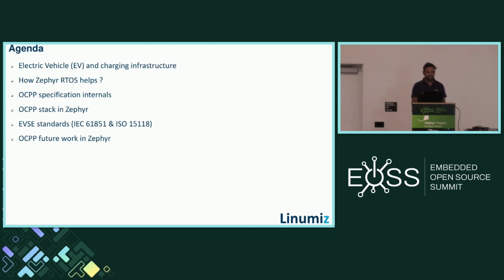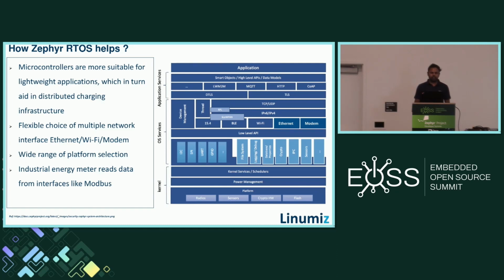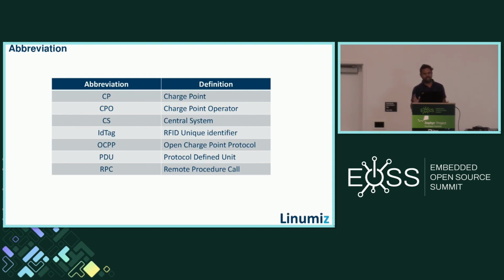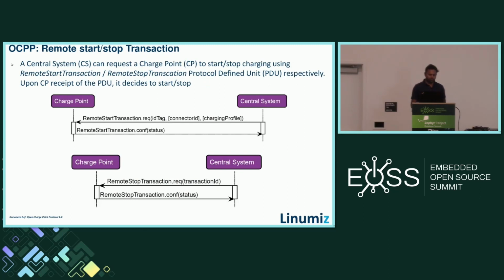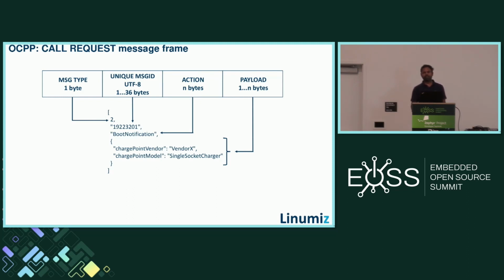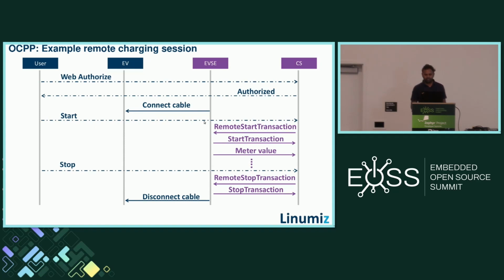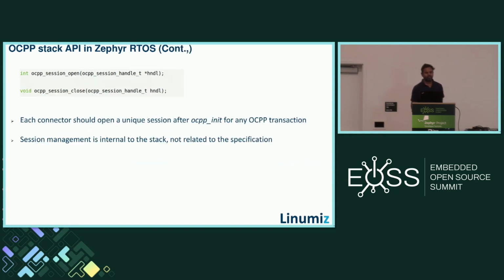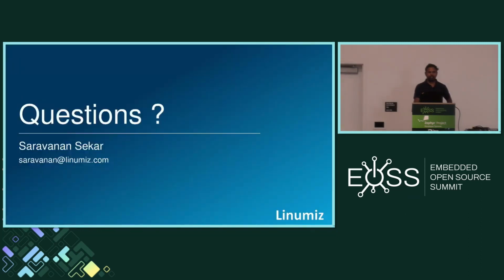OCPP: Zephyr RTOS as Electric Vehicle Supply Equipment(EVSE) - Saravanan Sekar, Linumiz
In emerging Electric Vehicle market, one of major challenge is a lack of charging infrastructure. Open Charge Point Protocal(OCPP) is an open interoperable application protocol for communication between Charge Point Operator (CPO) and EVSE, which boosts EVSE ecosystem. This talk presents about how Zephyr RTOS shall acts as EVSE using OCPP, explores the native implementation of OCPP stack support in Zephyr RTOS and it's consumer API.